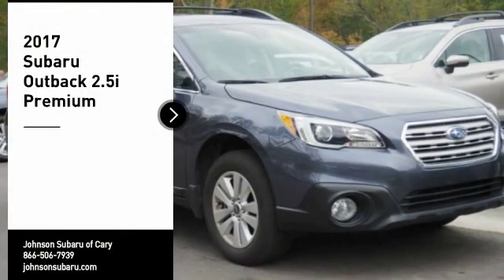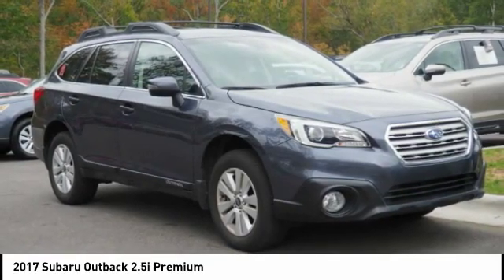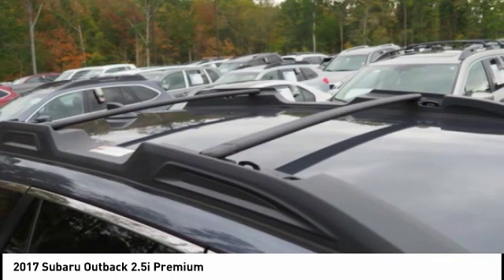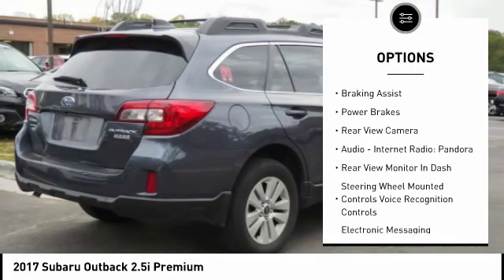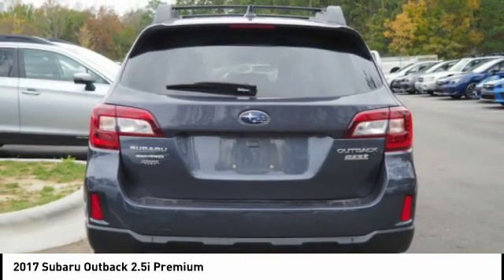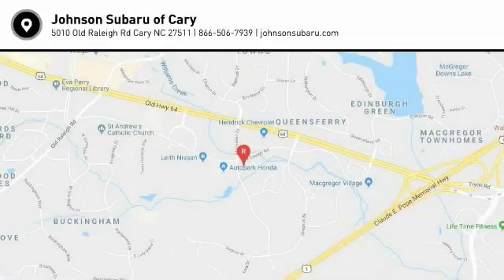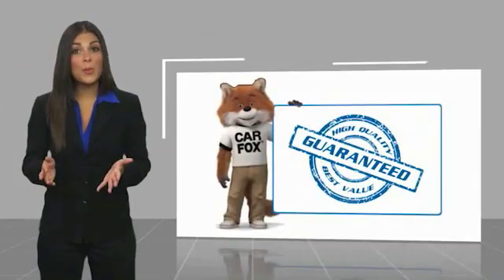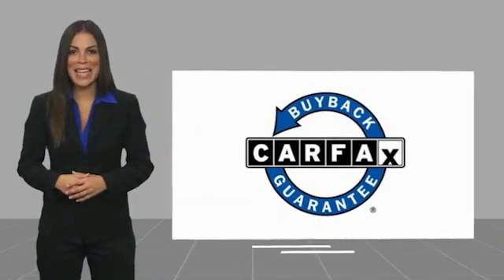2017 Subaru Outback 2.5i for sale in Cary NC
2017 Subaru Outback 2.5i for sale in Cary NC - Stock # SB54516TA
Year: 2017
Engine: 2.5L 4-Cylinder DOHC 16V
Transmission: CVT Lineartronic
Exterior Color: Carbide Gray Metallic
Interior Color: slate black
Model Code: HDD
Drive Line: AWD
Mileage: 33565
Address:
VIN: 4S4BSAFC3H3272820